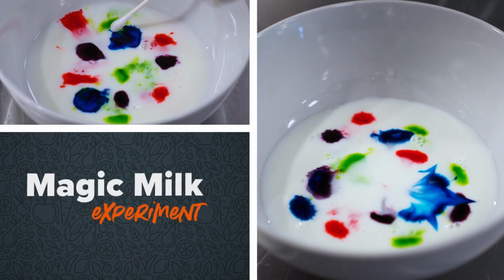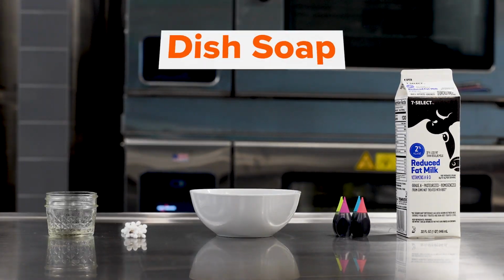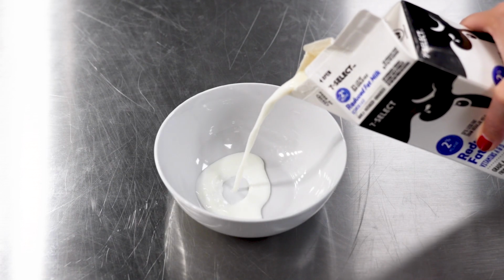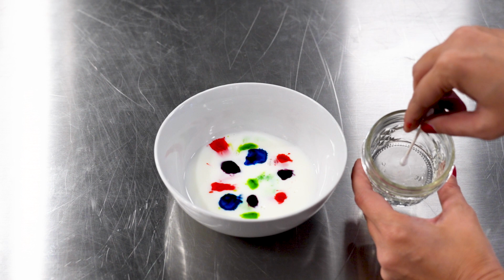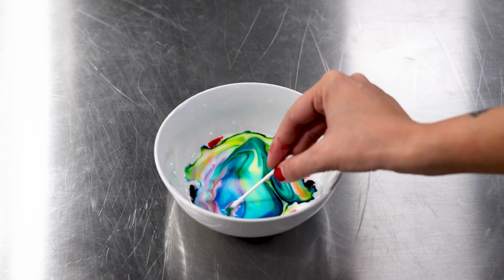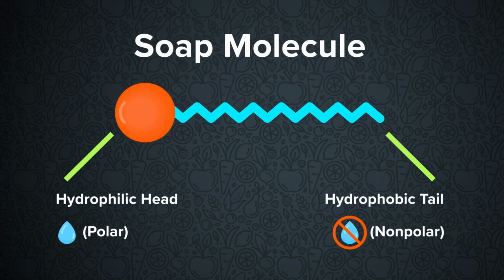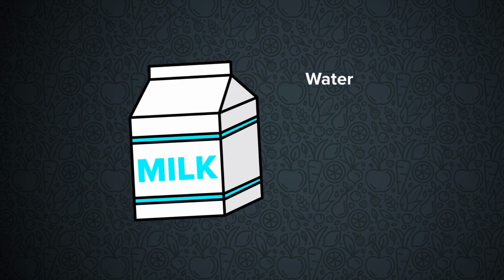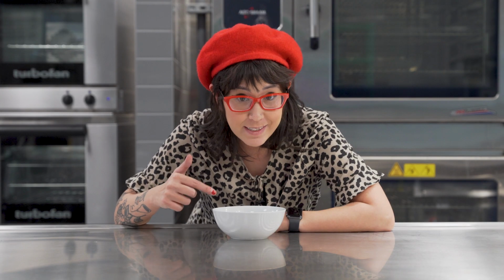Magic Milk Experiment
Have you ever seen milk explode with color?  Here's a fun little science experiment you can try at home — showcasing the relationship between fat, water, and soap — and not only can it be done with ingredients you might already have in the pantry, but your kids will love it, too!  Check it out 👀